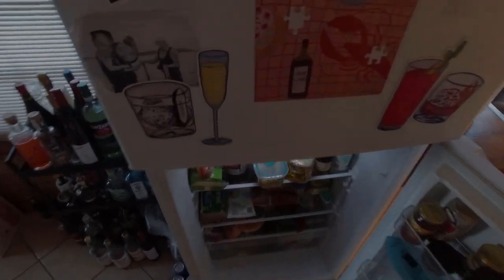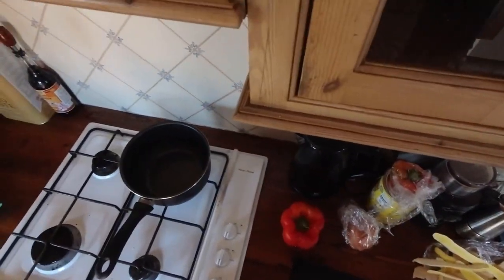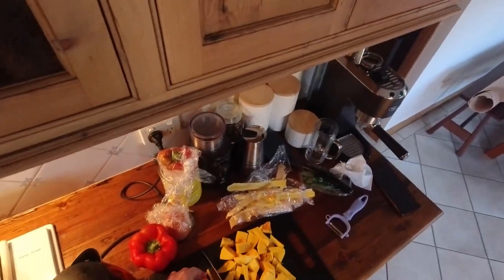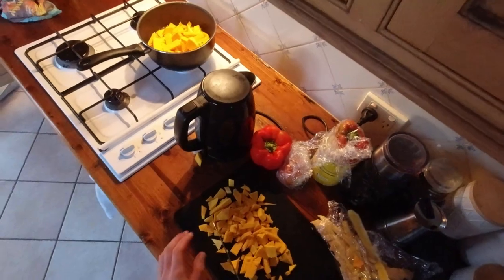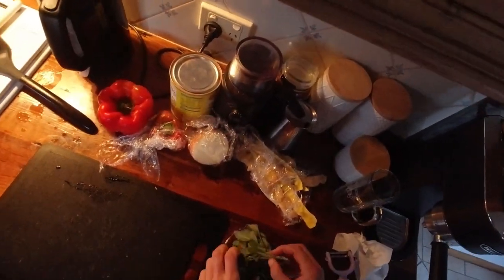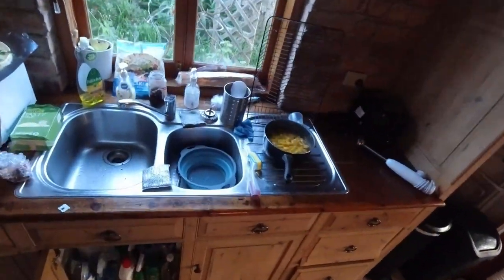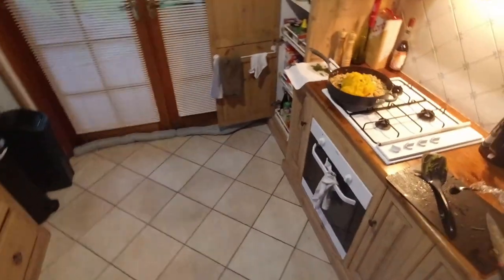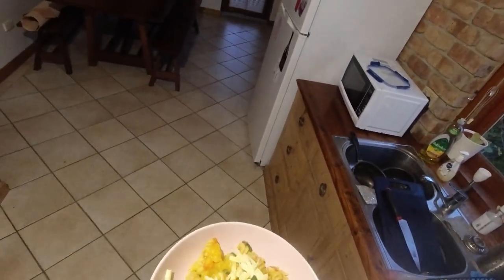Cooking Butternut Pasta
Weird sauce, best pasta